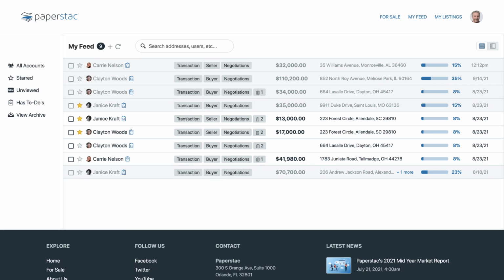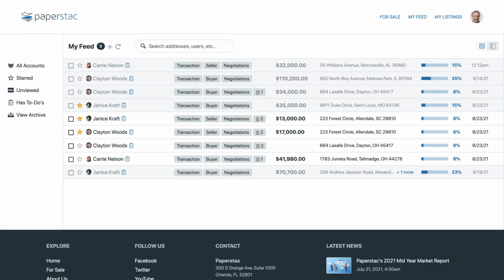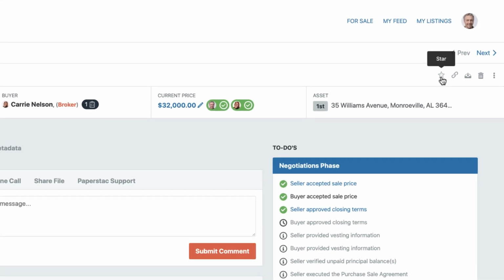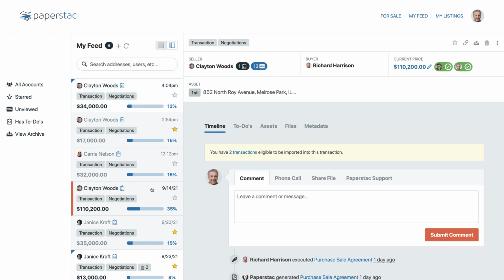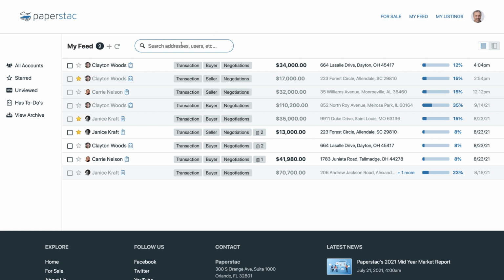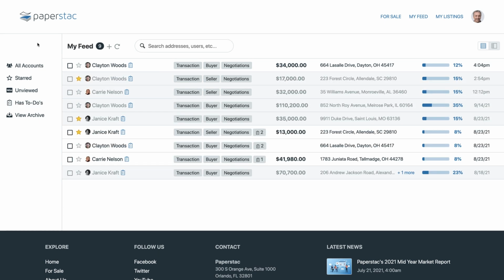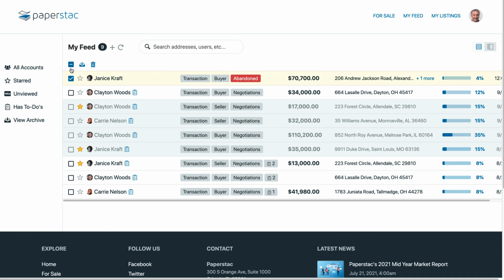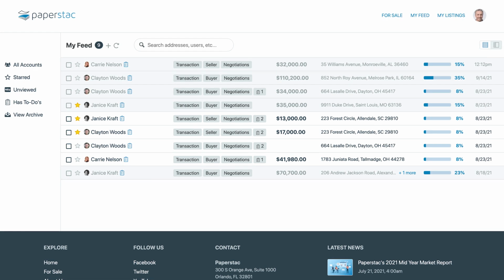How To Use My Feed on Paperstac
Learn how to use My Feed successfully. With My Feed you're able to streamline your business on the Paperstac platform.

My Feed offers a lot advanced functionality to process to-dos faster, get to specific transactions faster and much more.